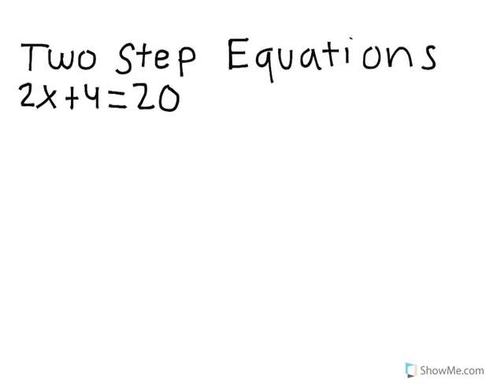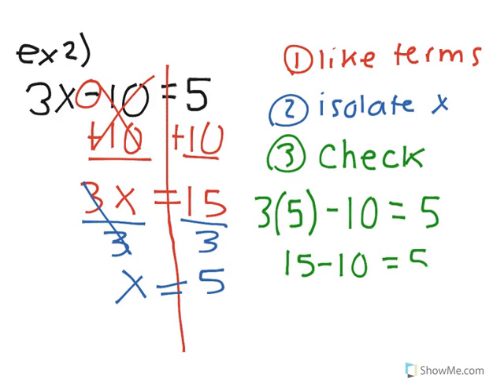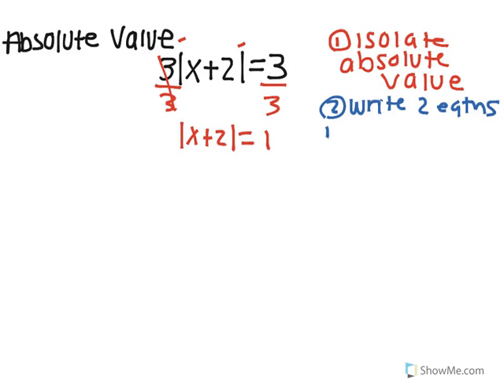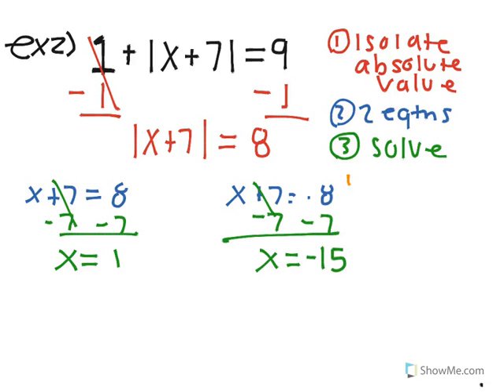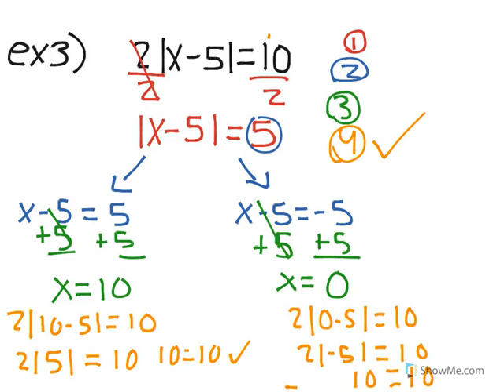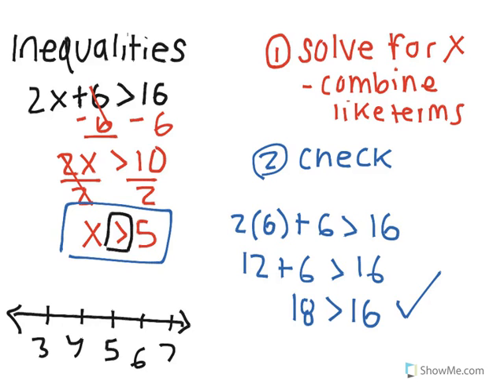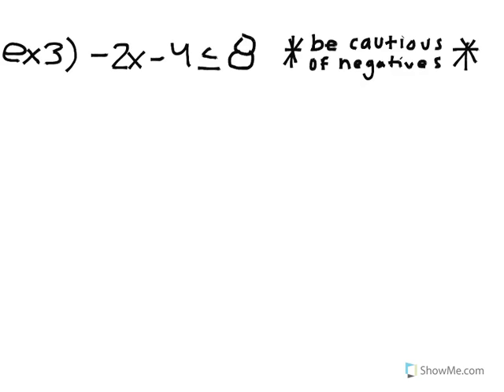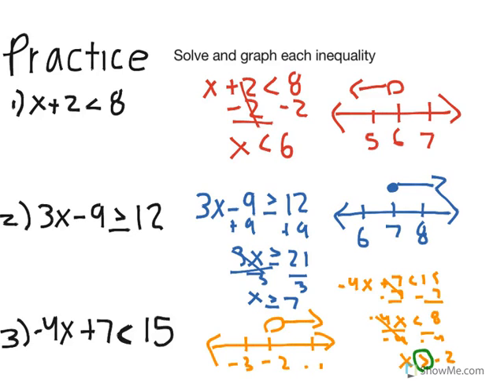Maysie's Algebra Initiative Unit 2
Video Breakdown
Unit 2 Overview (00:00)
Solving two step equations (00:20)
Solving Absolute Value Equations (05:36)
Inequalities (13:52)
Rules for graphing inequalities (15:24)